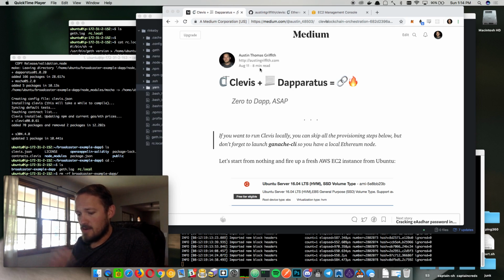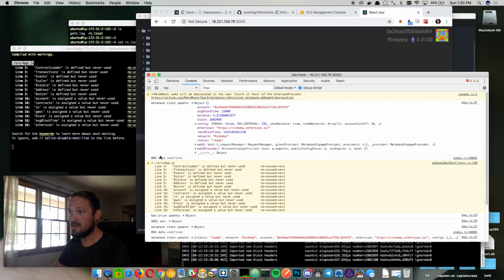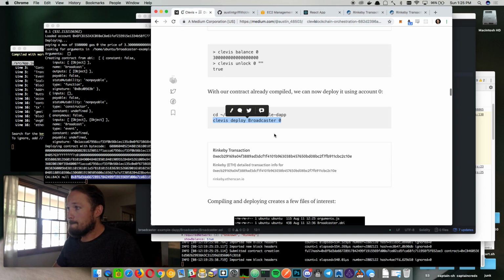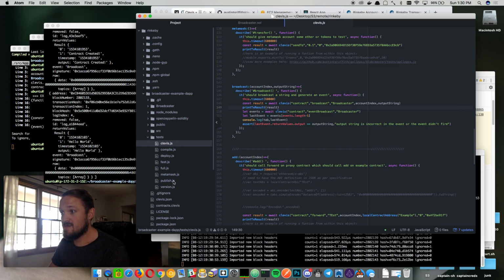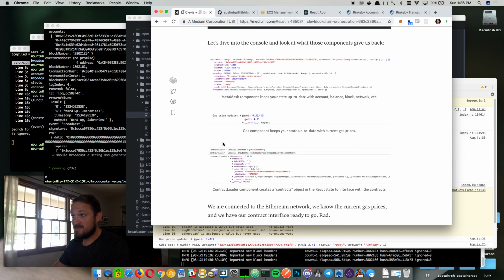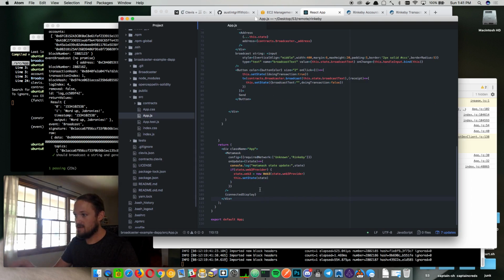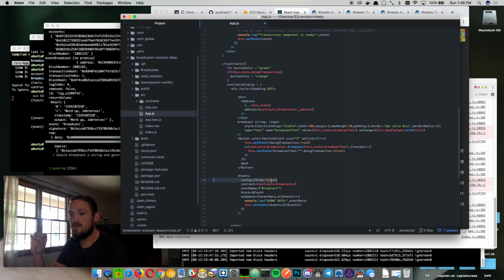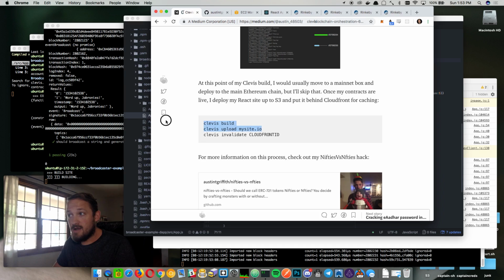🗜️Clevis + 📃 Dapparatus = 🔗🔥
How to build an Ethereum Dapp quickly with easy to use orchestration tool Clevis and prebuilt React components from Dapparatus.